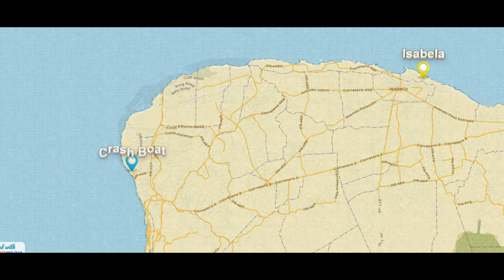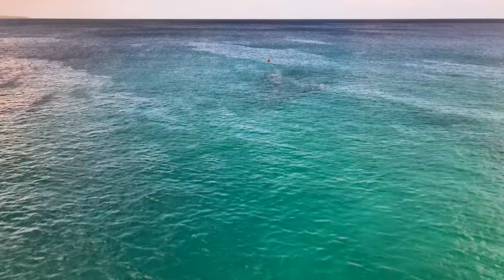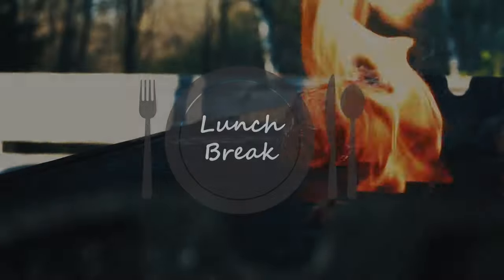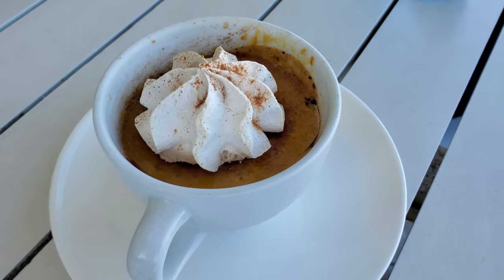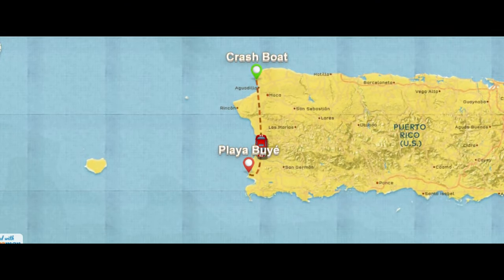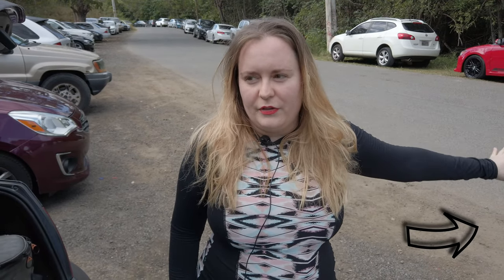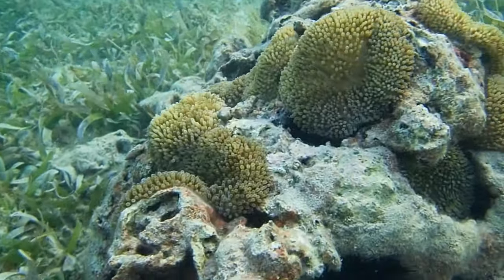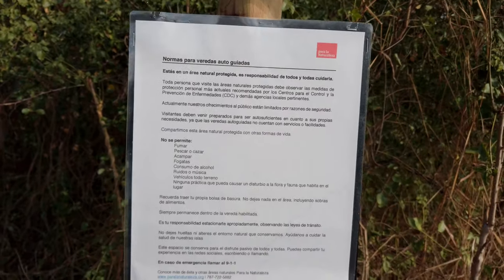Our Top 5 Beaches in West Puerto Rico | Virtual Puerto Rico Tour by Air, Land and Sea! 4K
Today we are sharing with you  our top 5 beaches in the Westside or Puerto Rico. We are going on Tour on the island to visit some of the most amazing beaches and experience the best food! From snorkeling, swimming to hiking, the west of the island is a great place to go and have a memorable day.

CHAPTERS:

00:00 INTRO
00:19 PLACES WE ARE VISITING
00:58 TRIP STARTS IN ISABELA
01:13 ISABELA LANDMARK
01:20 POZO TEODORO IN ISABELA
01:58 POZA LAS GOLONDRINAS
02:39 PLAYA SHACKS (SHACKS BEACH) IN ISABELA
03:12 SNORKELING IN SHACKS BEACH
03:30 DRIVING TO CRASH BOAT BEACH IN AGUADILLA
03:42 CRASH BOAT BEACH IN AGUADILLA
04:43 SNORKELING IN CRASH BOAT BEACH AGUADILLA
05:38 RECAP OF UNDERWATER EXPERIENCE IN CRASH BOAT BEAH IN AGUADIILLA
06:06 LUNCH BREAK SHARING OUR FAVORITE RESTAURANTS OF THE AREA
06:13 TWYFORD BBQ IN ISABELA
06:24 DESECHEO RESTAURANT IN AGUADILLA
06:43 DRIVING TO PLAYA BUYE IN CABO ROJO
06:54 ARRIVING TO PLAYA BUYE IN CABO ROJO- INFORMATION
07:36 PLAYA BUYE IN CABO ROJO - AERIAL SHOTS
08:12 PLAYA BUYE SNORKELING EXPERIENCE
08:32 GUANIQUILLA TRAIL HIKE IN PLAYA BUYE CABO ROJO
09:15 LAGO GUANIQUILLA - AERIAL SHOTS
09:36 FINAL THOUGHTS - THANK YOU!

Our trip starts with a 1 hour and 40-minute drive to the town of Isabela. Located on the northwest coast of Puerto Rico, Isabela is a unique town for a weekend visit or escape from the city. Isabela should be on your to-do list when visiting the island, because this town offers every activity you could possibly dream of. Isabela has perfect places to surf, snorkel, scuba dive, hike, go for a long bike ride, or just eat a fantastic meal.
20 minutes driving to the west, you will find one of the most incredible and beautiful beaches on the Island. Crash Boat Beach in Aguadilla

This paradise is ideal for snorkeling, swimming or just having a relaxing fun day on the beach with friends and family.

Restaurants we visited on our trip!

If you want to have an incredible BBQ experience, we recommend visiting Twyfords BBQ in Isabela, here you will find delicious authentic BBQ, and a spectacular view!

But if you are craving Puerto Rican Food you can visit Desecheo  in Aguadilla. We had a yuca and plantain Mofongo stuffed with Chicken, Chorizo and skirt steak, all dressed with a Guava chimichurri and melted mozzarella cheese. Ahh, and the most amazing coffee crème Brulé ever.

Located on the Southwest side of the island and approximately 2 and a half hours from San Juan we found Playa Buye in Cabo Rojo. Calm turquoise waters, beautiful smooth white sand and a great ambiance makes this beach a nice place to spend the day or even a weekend, since there are some cabins where you can stay minutes from the beach.

If you are into hiking and exploring and want to wander off the beach for a second, you can walk west of the beach where you will find a fascinating trail.  Guaniquilla trail is a magical path along the shore of Buyé Beach. This trail is full of birds, lizards and the soothing sound of the ocean while you hike. After about 20 minutes, You’ll get to the top of a hill where you can see las “ruinas de Guaniquilla” and also an incredible view of the Laguna Guaniquilla.